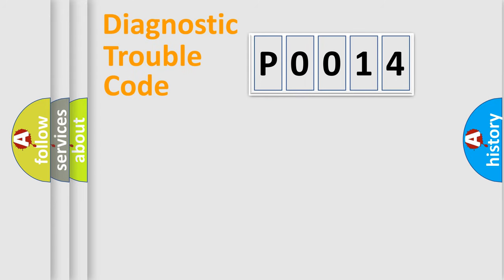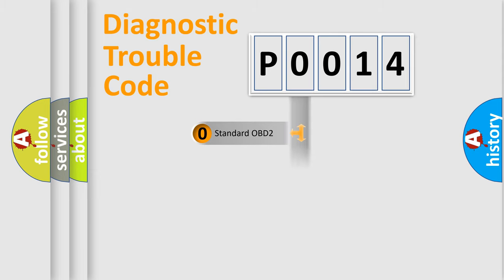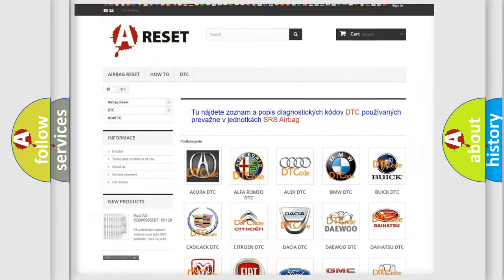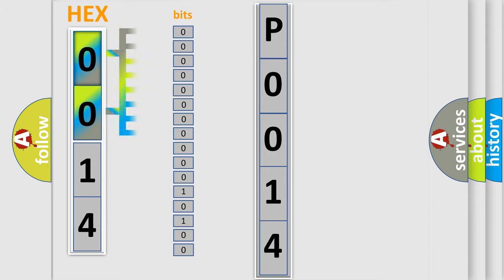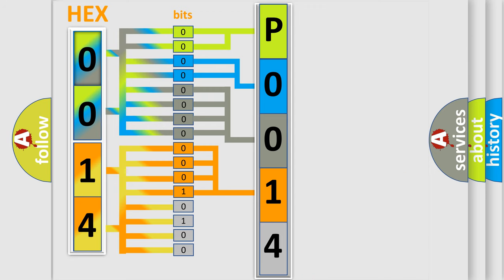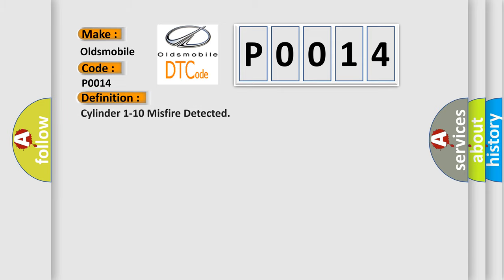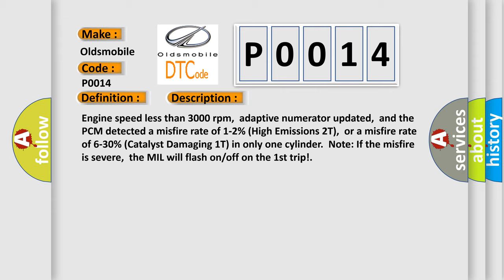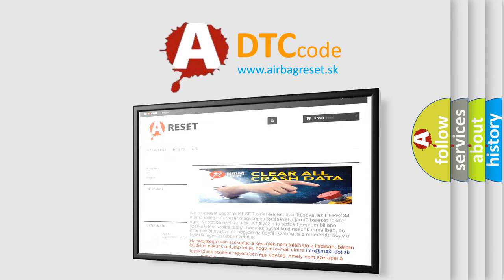DTC Oldsmobile P0014 Short Explanation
Contents:
0:21 Basic DTC analysis according to OBD2 protocol standard.
1:48 Insight into programming
2:58 A diagnostically understandable description of the Diagnostic Trouble Code
3:05 Basic error definition

Make:
Oldsmobile
Code:
P0014
Definition:
Cylinder 1-10 Misfire Detected
Description:
Engine speed less than 3000 rpm,adaptive numerator updated,and the PCM detected a misfire rate of 1-2% (High Emissions 2T),or a misfire rate of 6-30% (Catalyst Damaging 1T) in only one cylinder.Note: If the misfire is severe,the MIL will flash on or off on the 1st trip!
Cause:
Air leak in the intake manifold,or in the EGR or EVAP systemBase engine mechanical fault that affects only one cylinderFuel delivery component fault that affects only one cylinder (e. g. ,a dirty fuel injector)Ignition system problem (coil or plug) in only one cylinder